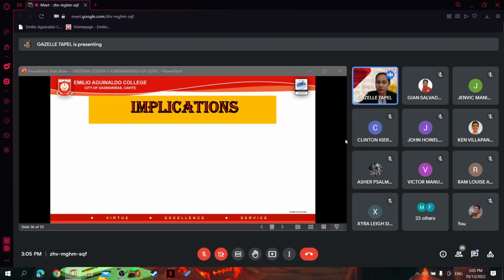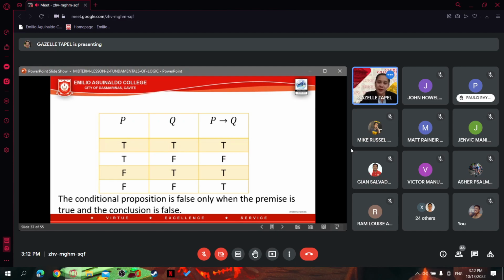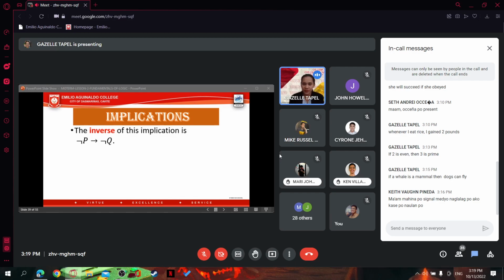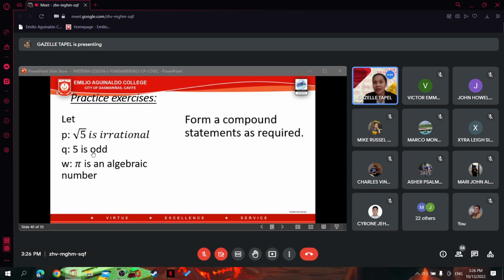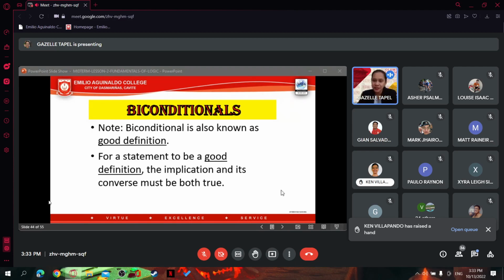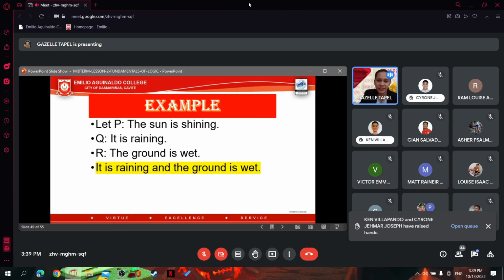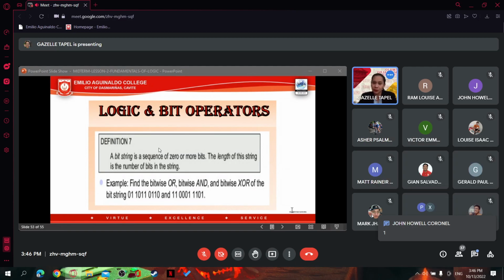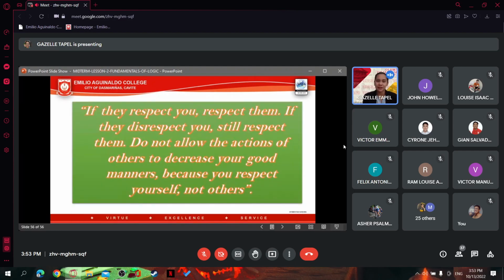[Midterm] 10-13-22_MMW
Implication